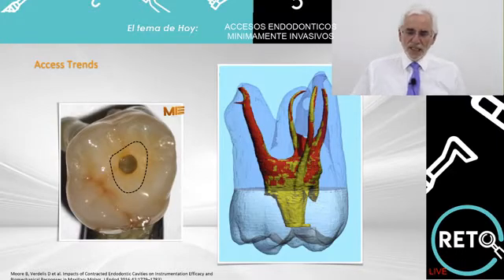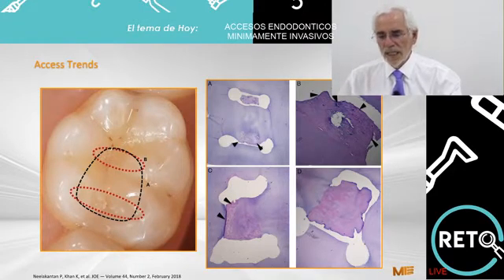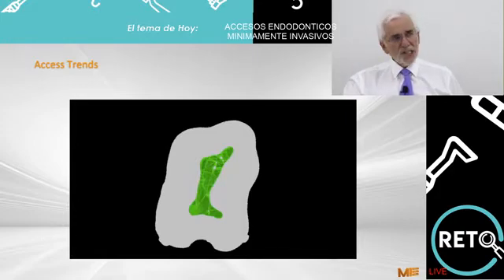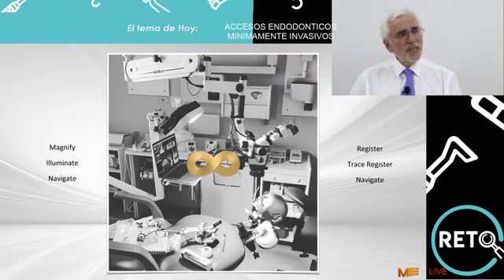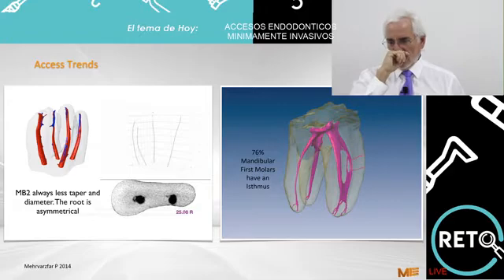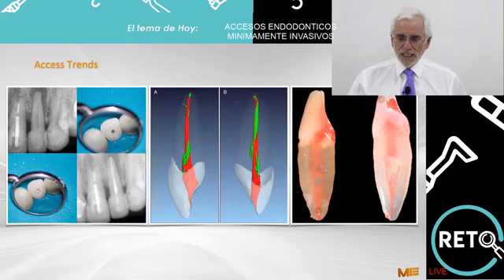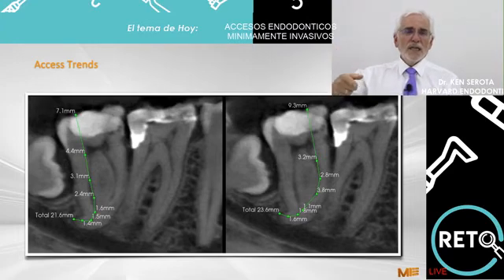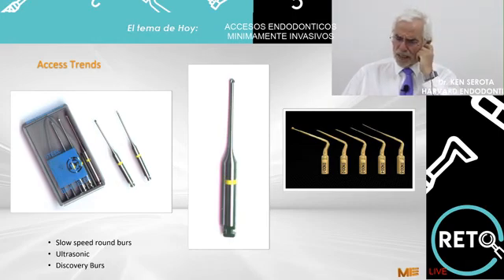Accesos Endodónticos Mínimamente Invasivos Dr. Ken Serota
Curso Accesos Endodónticos Mínimamente Invasivos Dr. Ken Serota en RETO